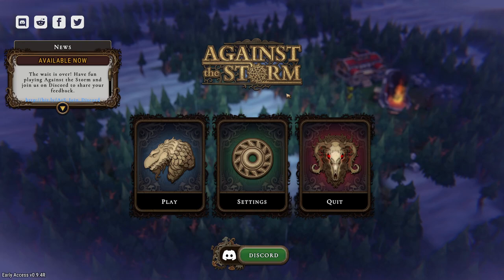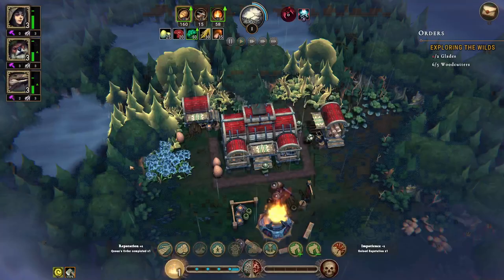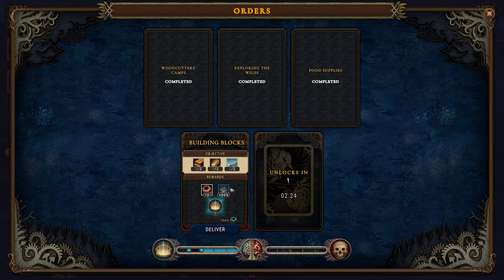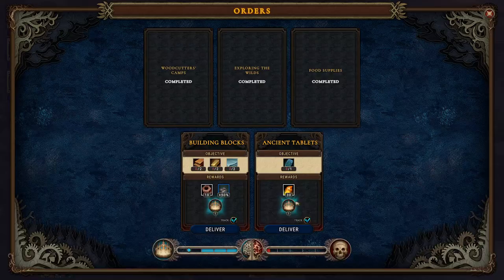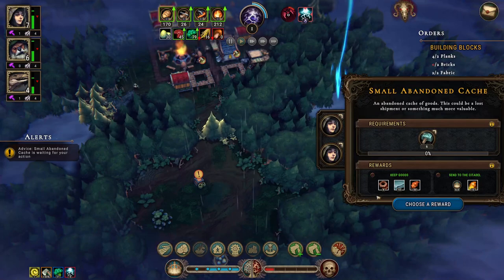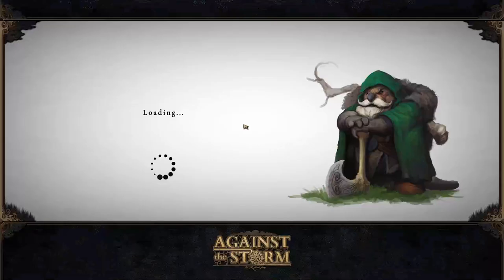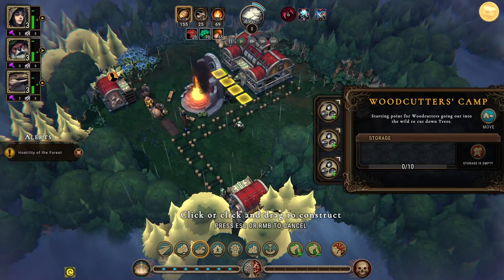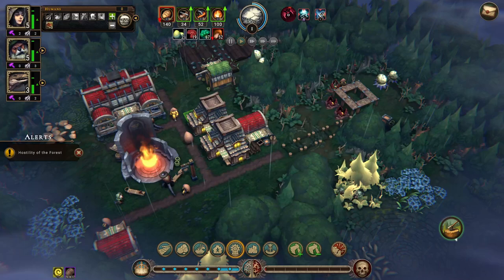Against the Storm Gameplay | Part 01 | First Steps (Let`s play, Guide)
Join me in Eremite Games brand new roguelite city builder. We will dive into the early access version of Against the storm with some uncut gameplay, and fight our way through the Storm to save the humans, beasvers and lizards of the world.

Your goal is to survive long enough and gather the valuable resources necessary to rebuild and upgrade the Smoldering City. It’s the only safe haven against the Blightstorm — a vile cycle of destruction ravaging everything in its path. Do you have what it takes to weather the storm?